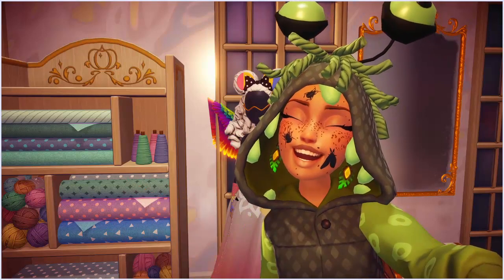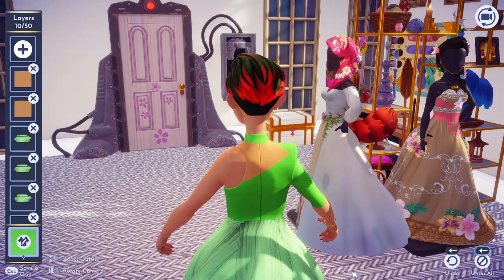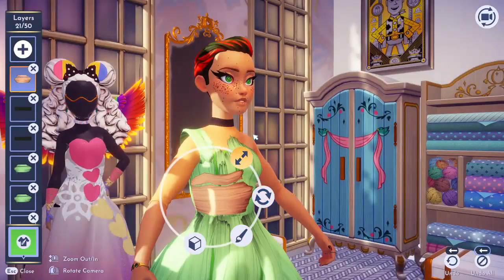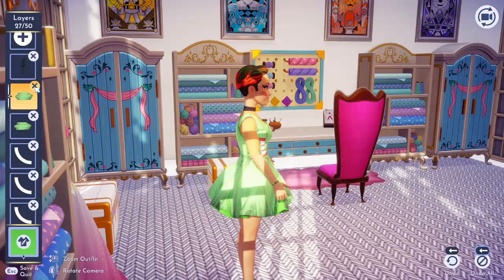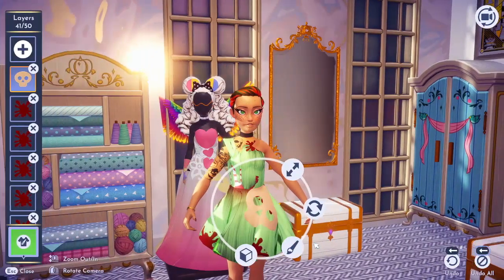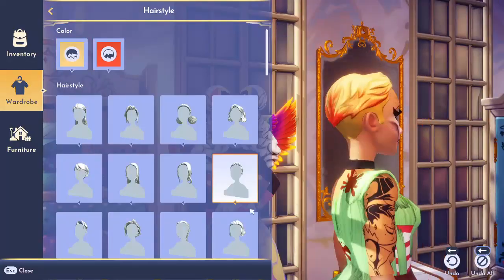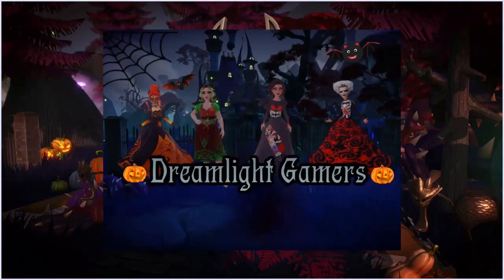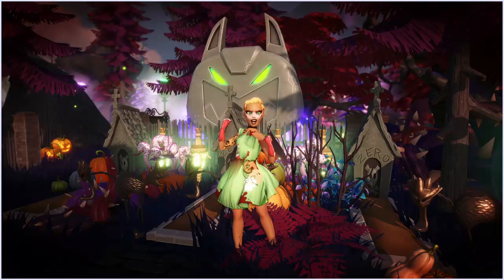👀 LOOK BOOK Touch of Magic: Losing the Faith, Trust & PIXIE DUST! 🏰 Disney Dreamlight Valley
The belief in fairy's has faded & Tink is starting to decay! How ever will she survive?!